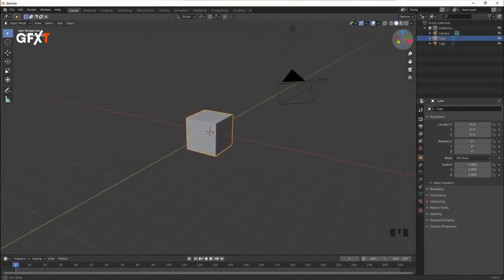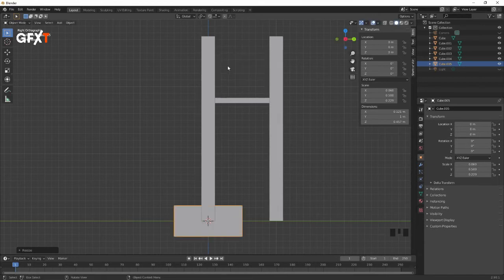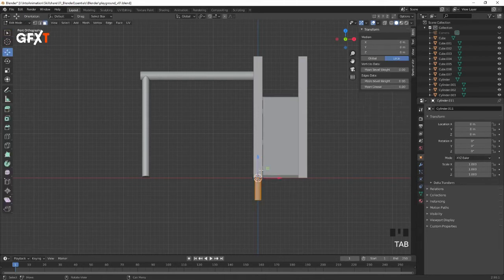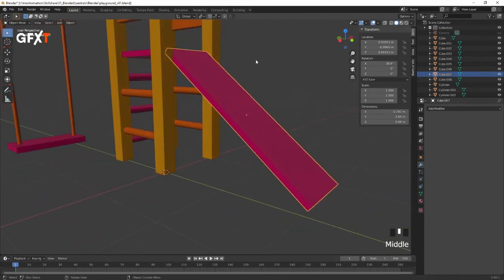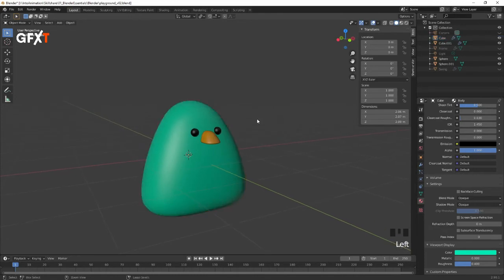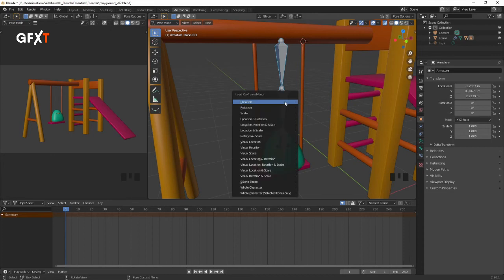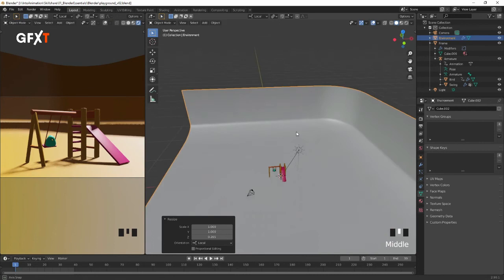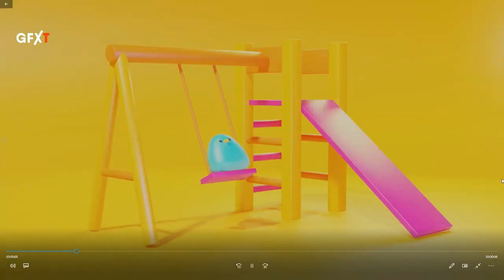Animating The Bird - Make Animation Complete Course - Blender Essentials For Animators | GFXTeacher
Animating The Bird - Make Animation Complete - Blender Essentials For Animators Course | GFXTeacher